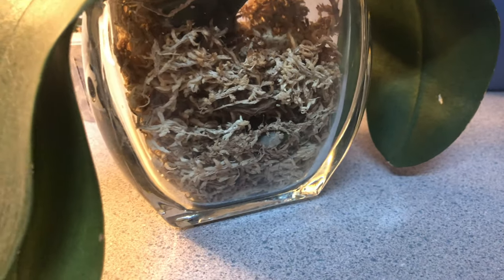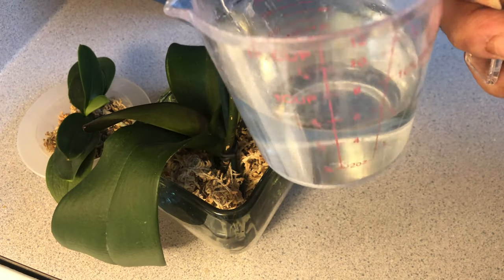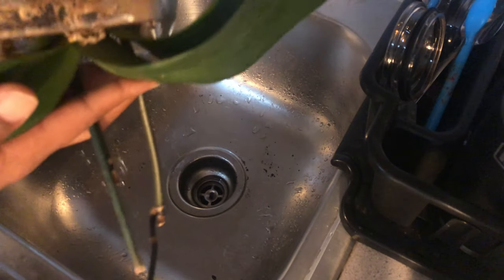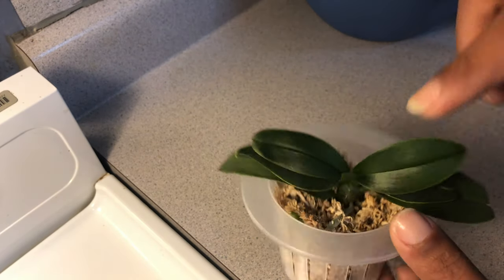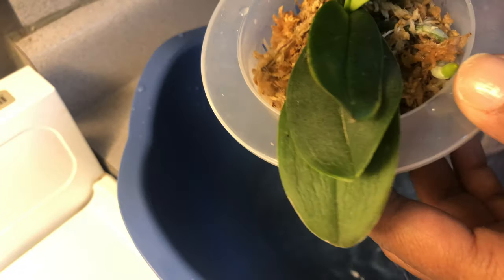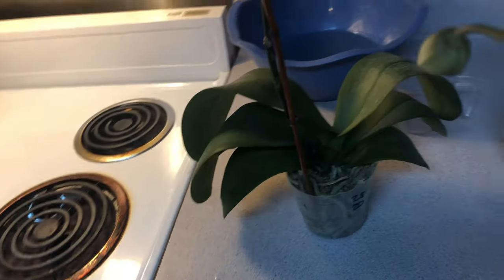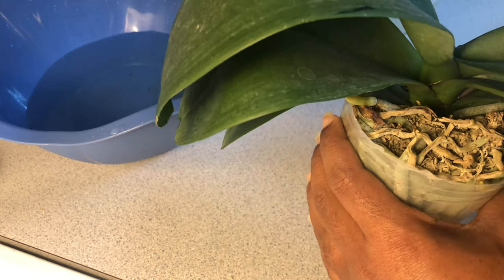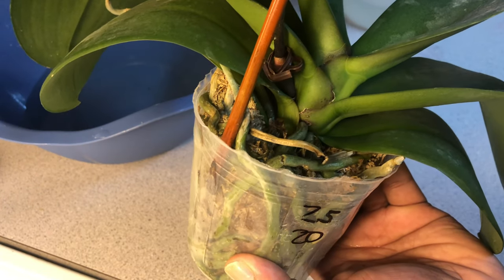How to Water Phalaenopsis Orchids Growing in Sphagnum Moss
This video is about How to Water Phalaenopsis Orchids Growing in Sphagnum Moss.